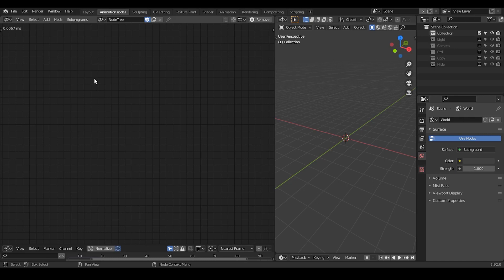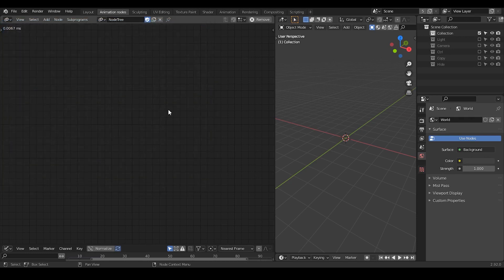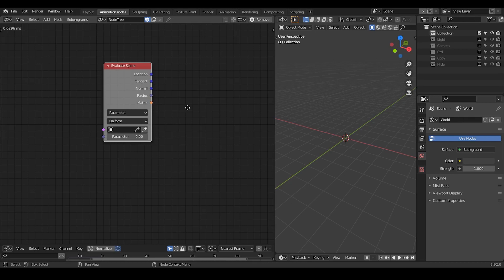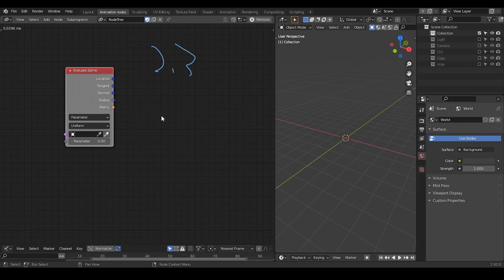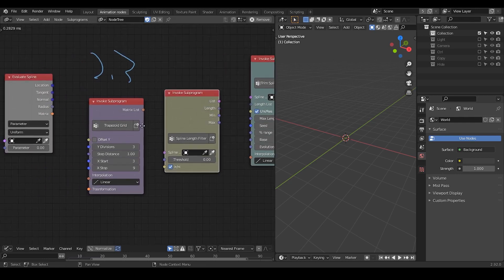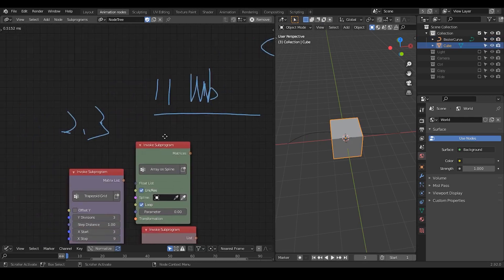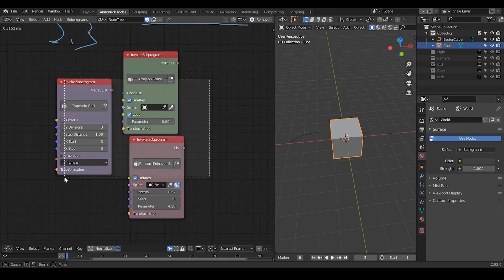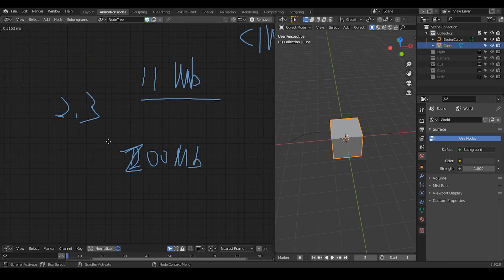Preset Library Release 2.3 - blender animation nodes.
blender 2.92
00:00 Intro